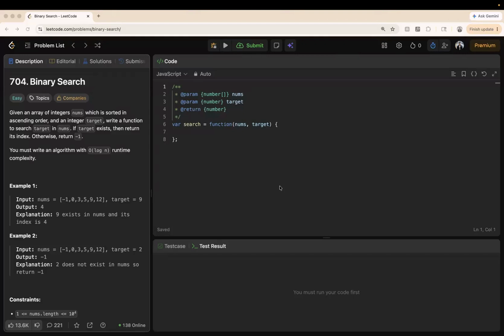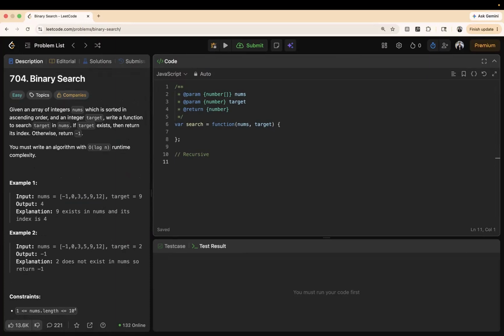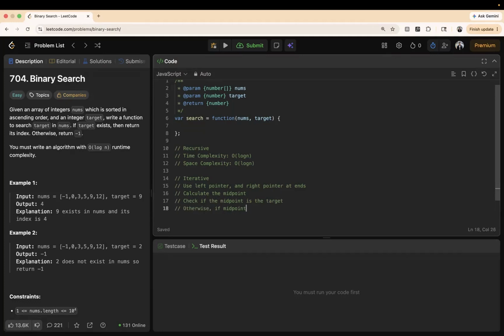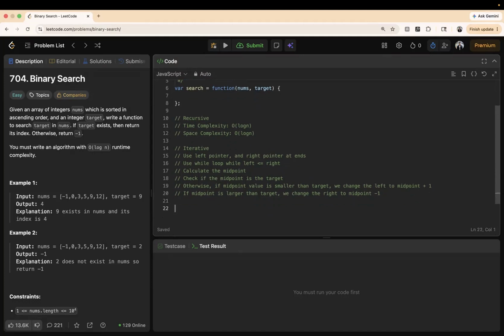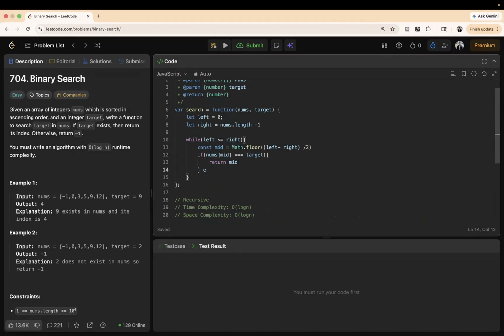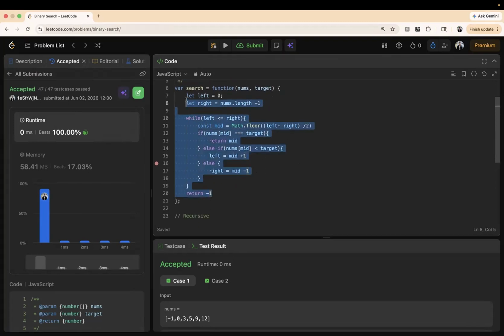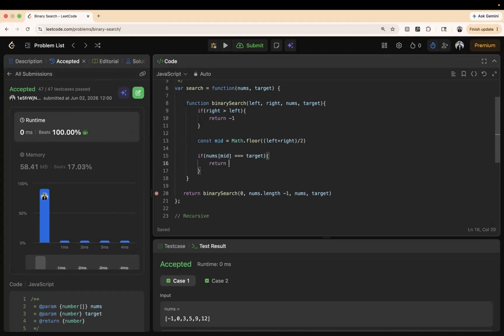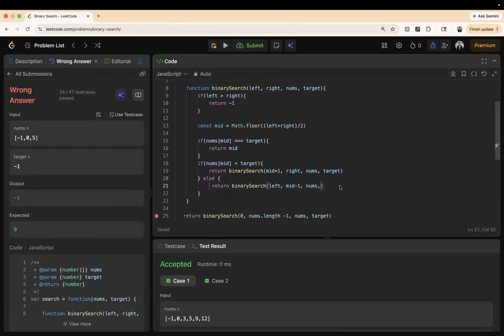704. Binary Search - LeetCode JavaScript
How to solve LeetCode problem #704. Binary Search in JavaScript

👉 Apply for coaching.